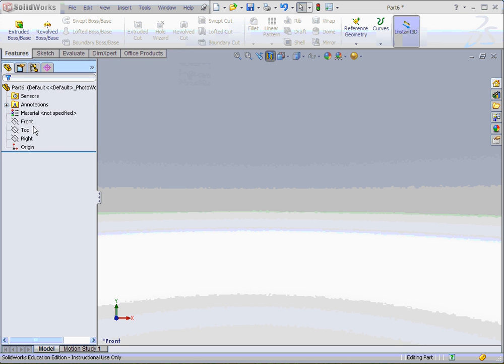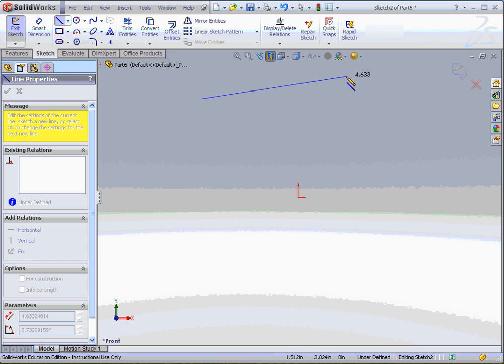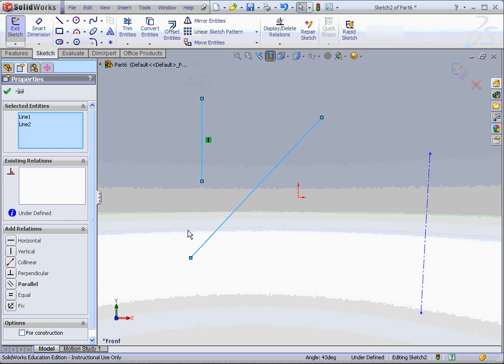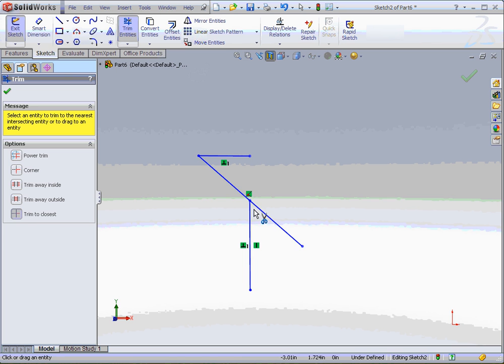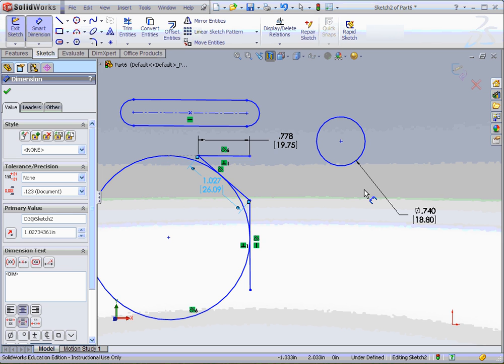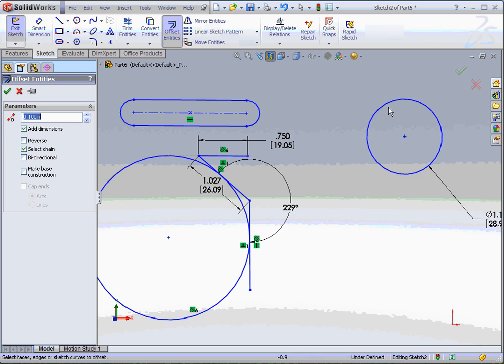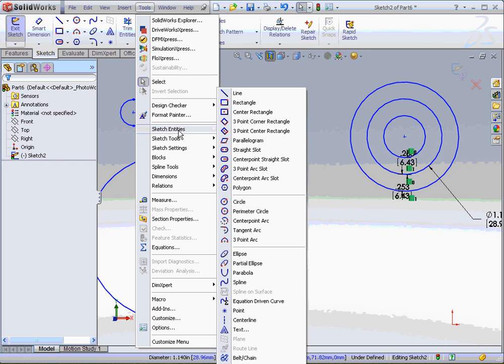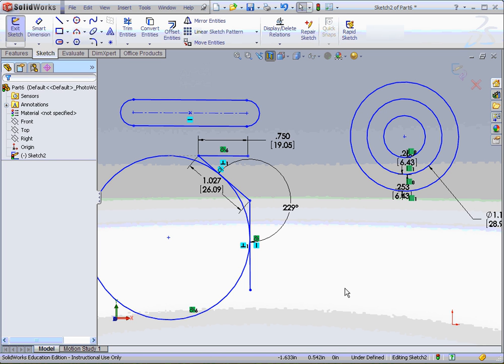01d Sketch and Solidworks Basics